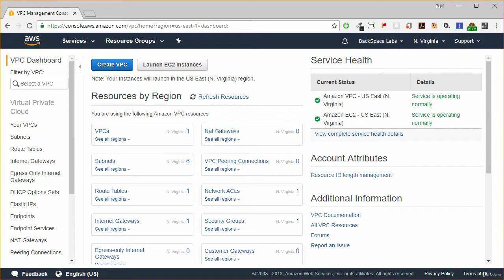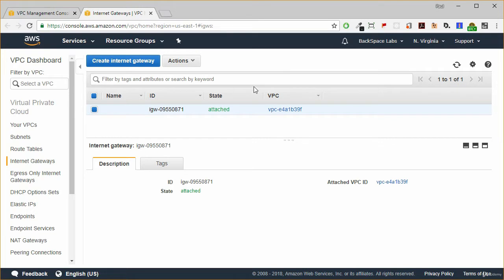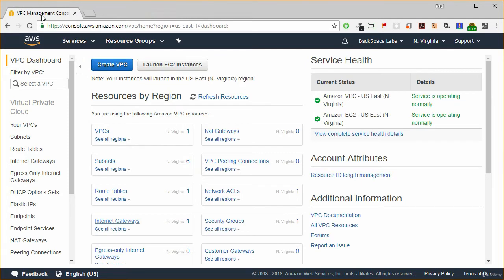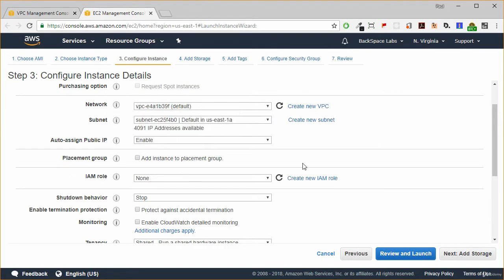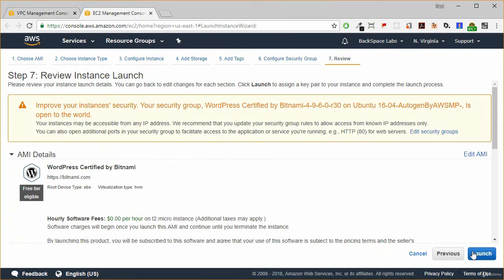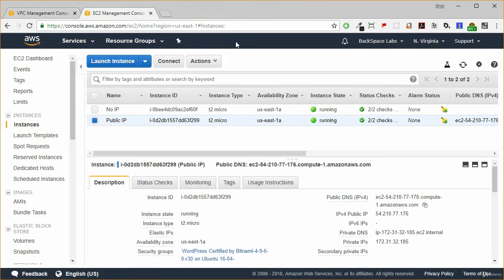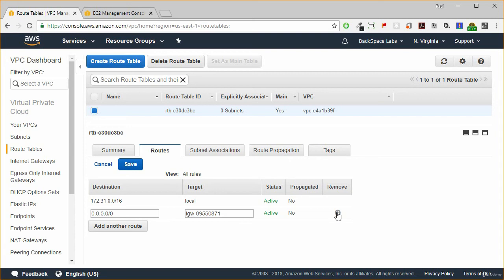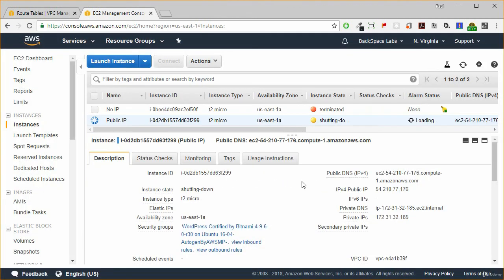32 - Hands On VPC Networking